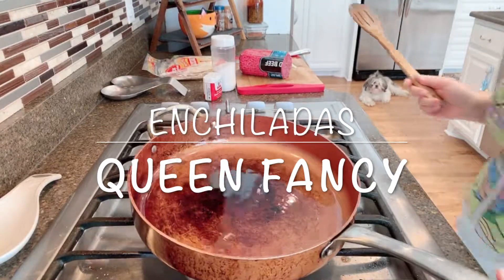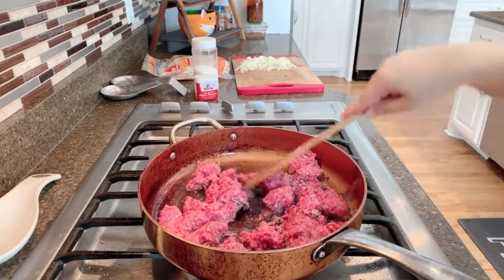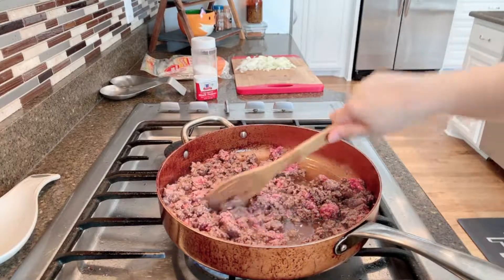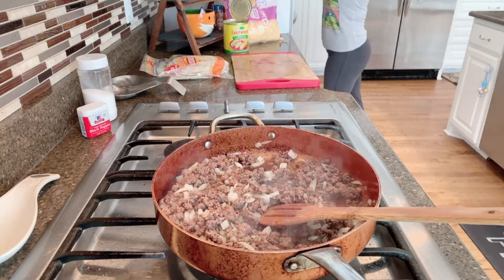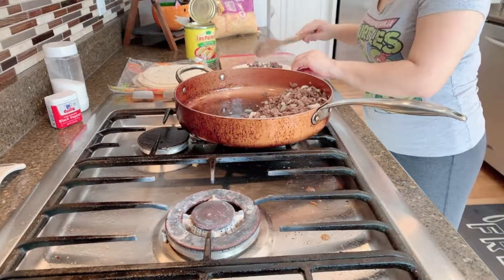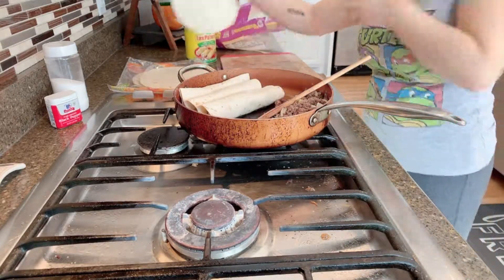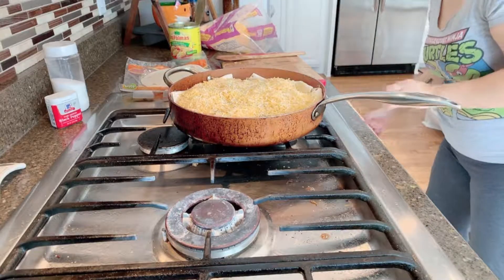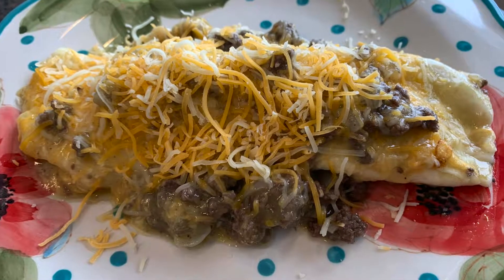QUICK & EASY ENCHILADAS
This video is how to cook easy enchiladas with me!

I really want to thank you for your support in watching my videos. I hope that you guys will re-create my recipes and share it with me.

The cooking utensils I used are from Copper Chef. I bought this one because it was one that was non-stick and it’s not the normal color red or black.